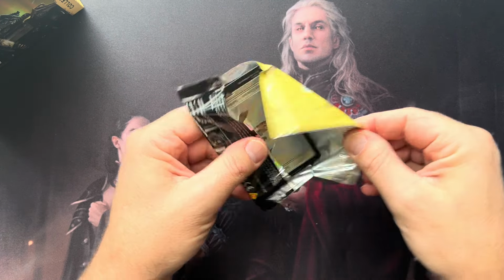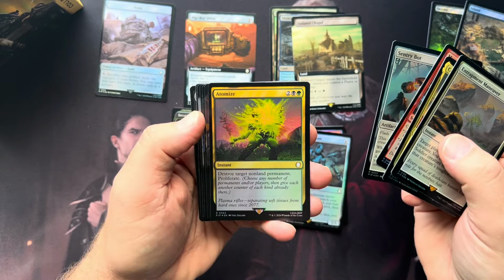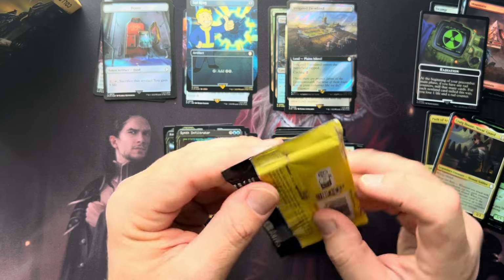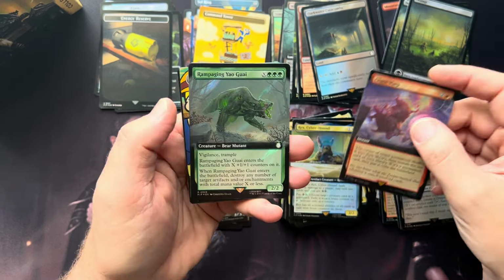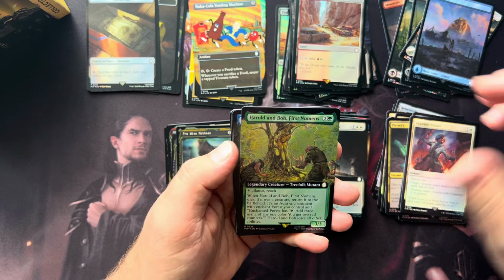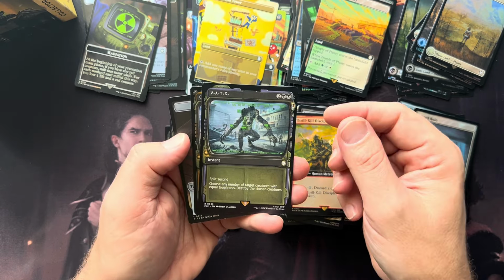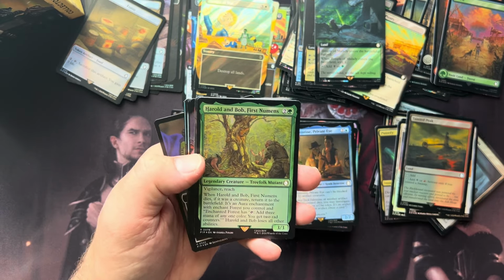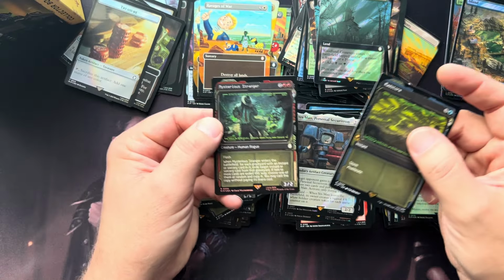Fallout Collector Booster Box, Excellent Hits!!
I was lucky enough to get a Fallout collector booster and I was impressed with the hits and cards. I meant to do a follow up video but I forgot but I nailed $300 in return value on this box!!!￼